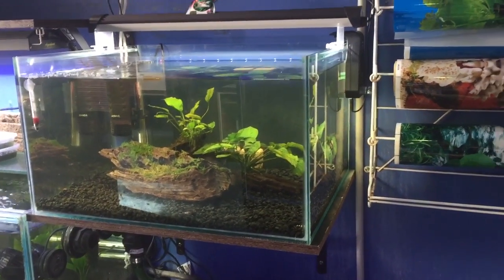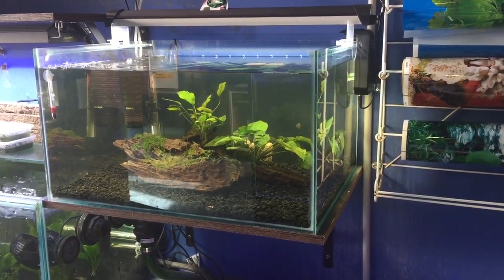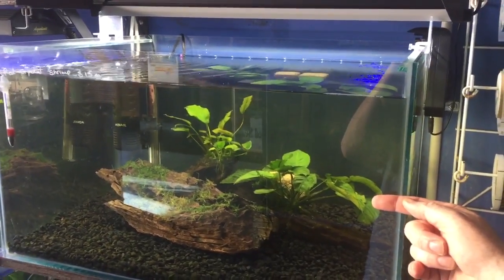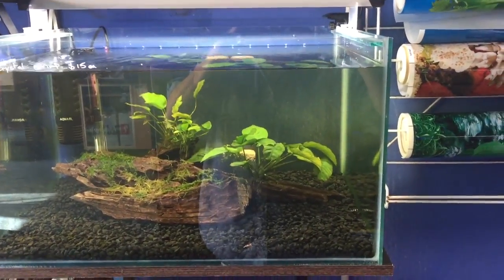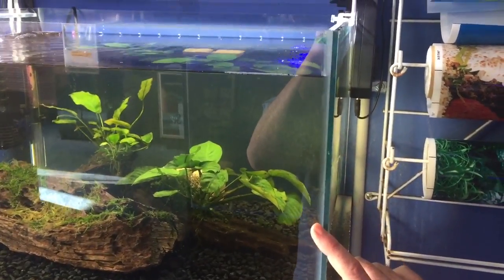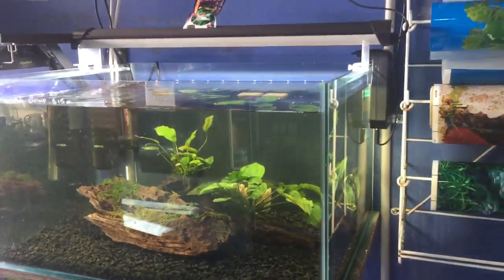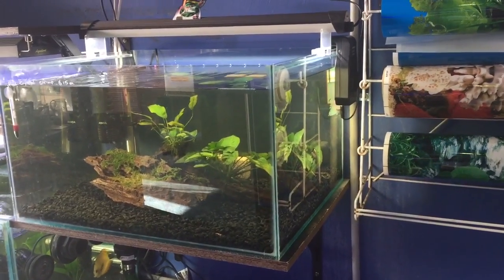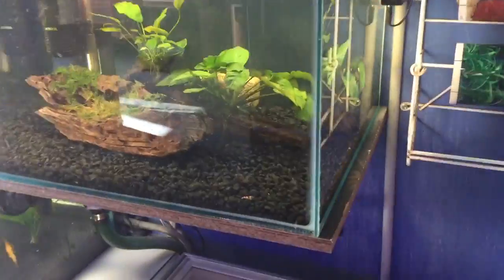A 50% water change maybe 60-70%